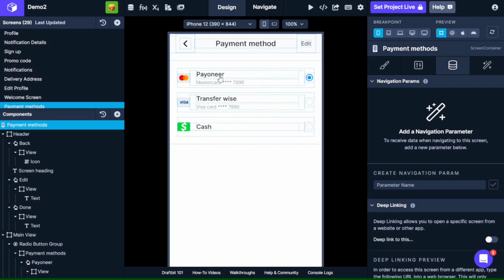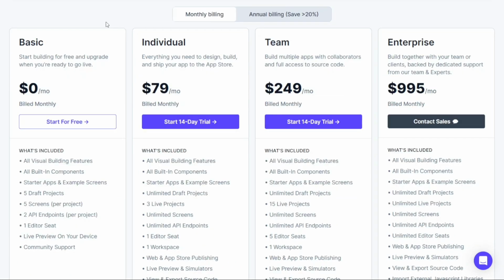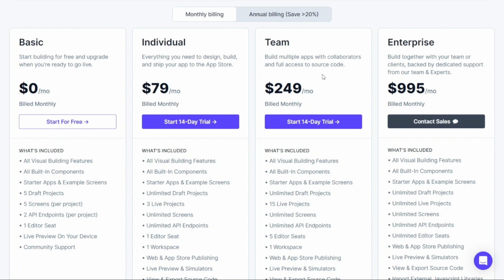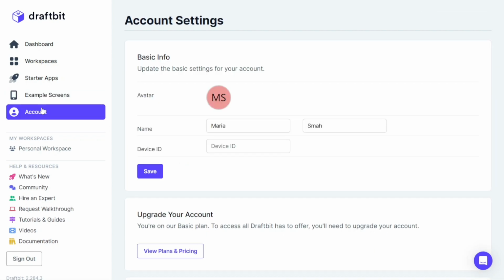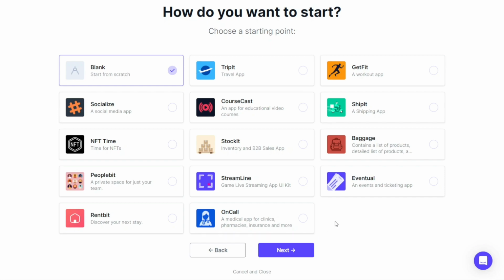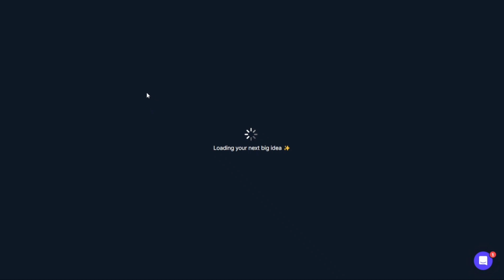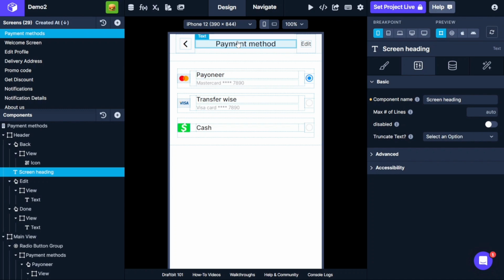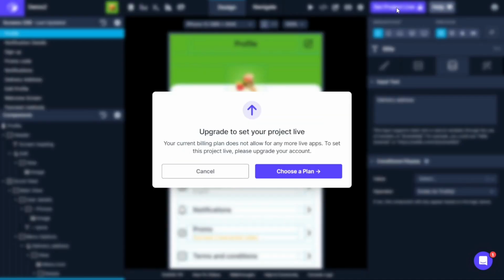Draftbit Tutorial For Beginners | How To Use Draftbit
This is my video tutorial on Draftbit for beginners. I cover the most basic functions.

How To Use Draftbit - Draftbit Tutorial For Beginners